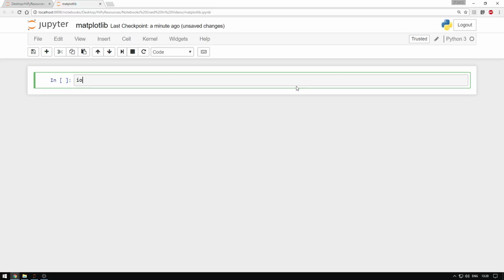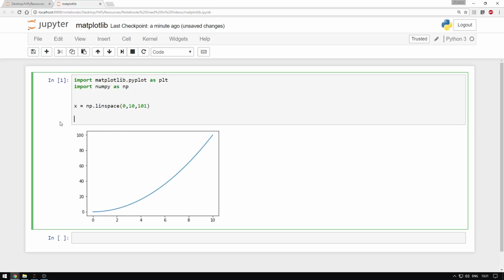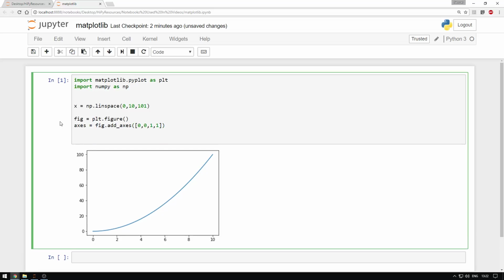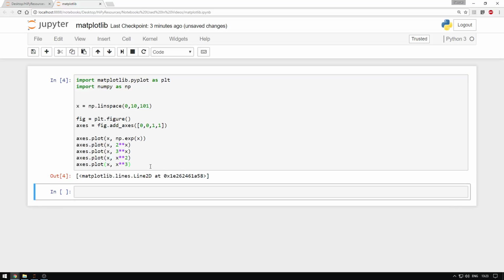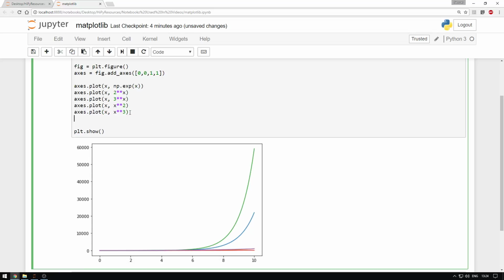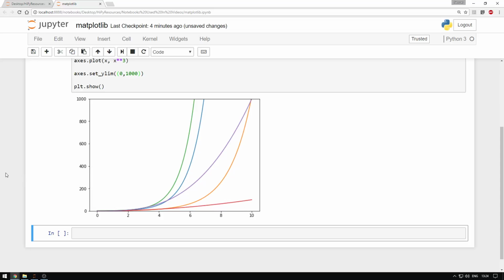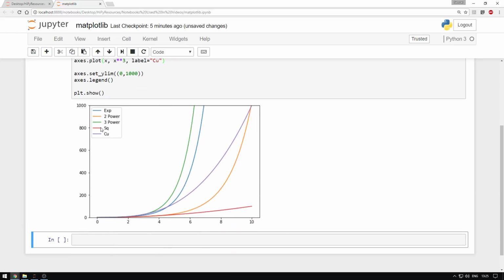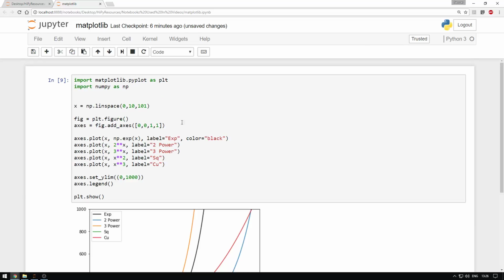HiPy in 5(ish): Another Look at Matplotlib